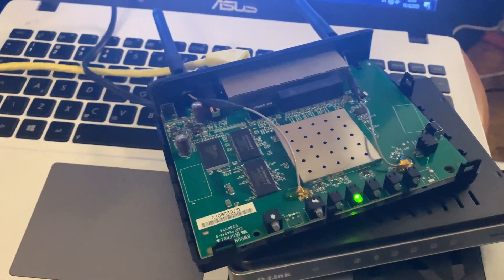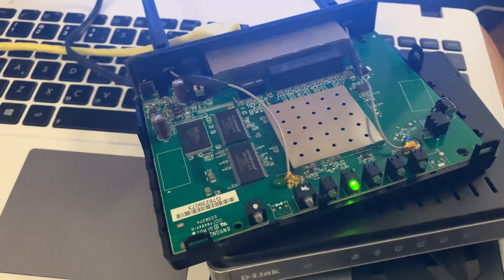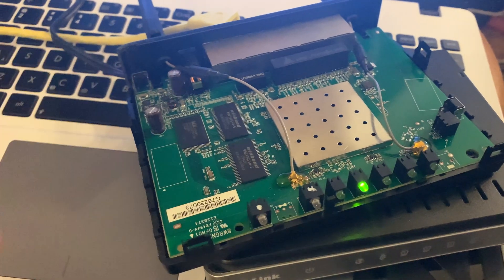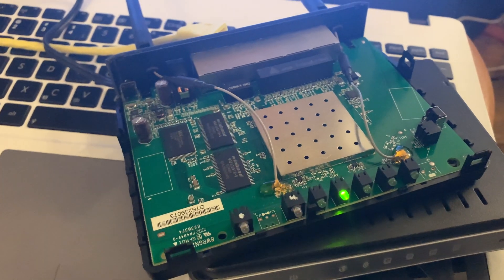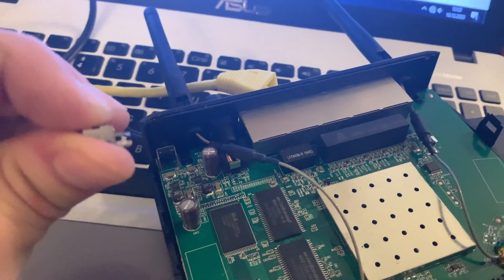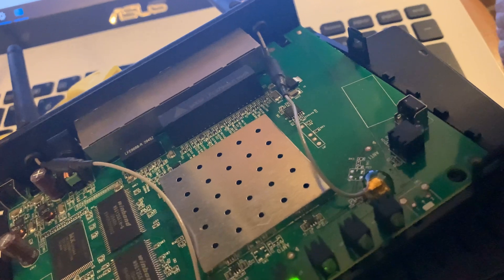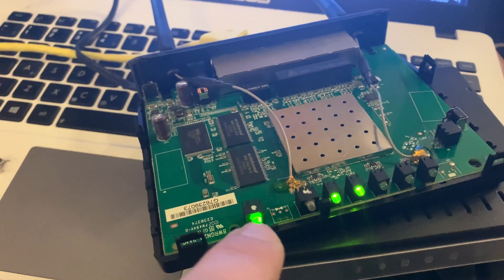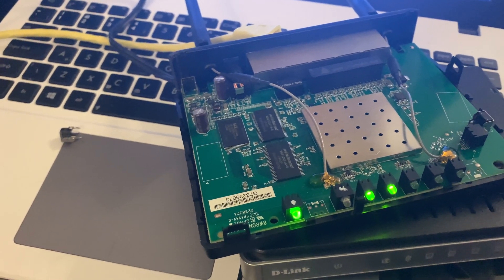D-LINK DIR-615 blinking orange (amber) light - ask for firmware install after every power off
Quick look at hardware failure of D-LINK DIR-615 constantly asking for new firmware.